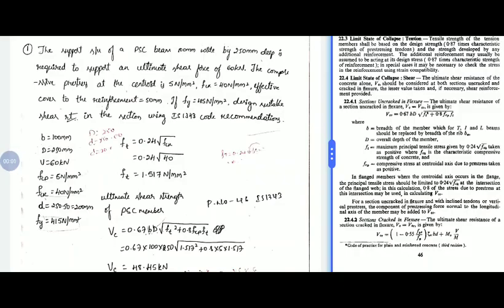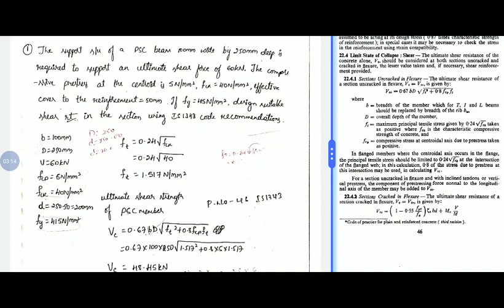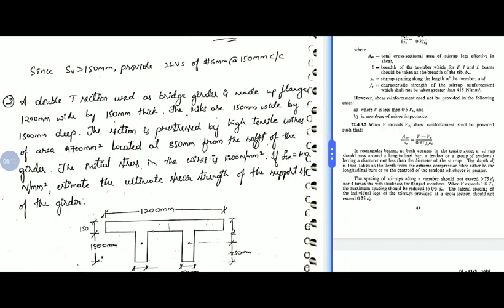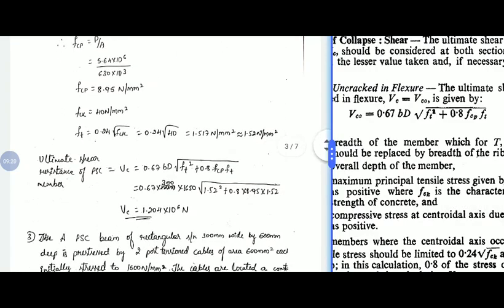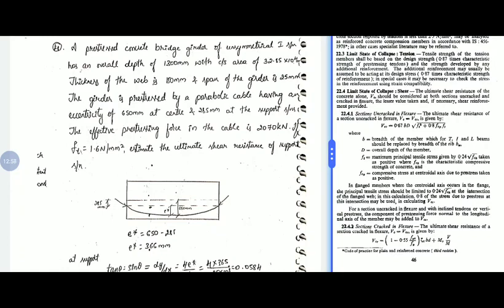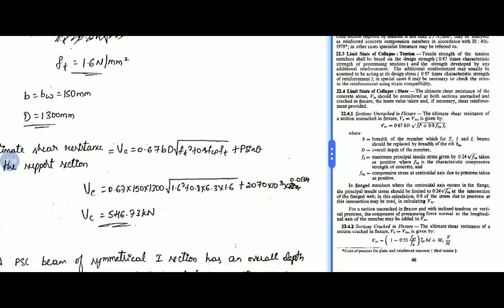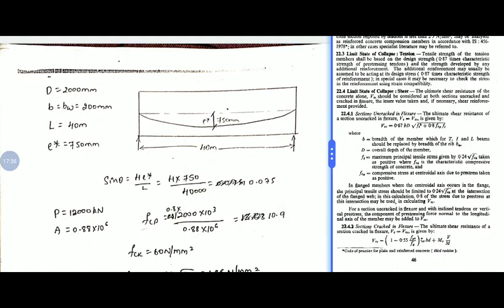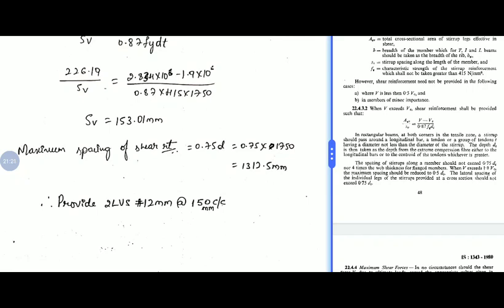Design of Shear Problems - 3